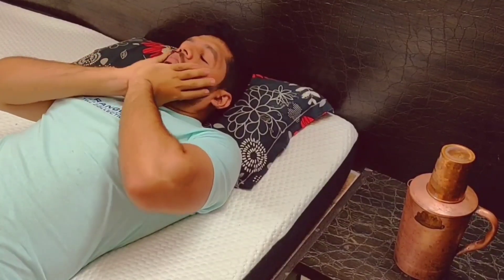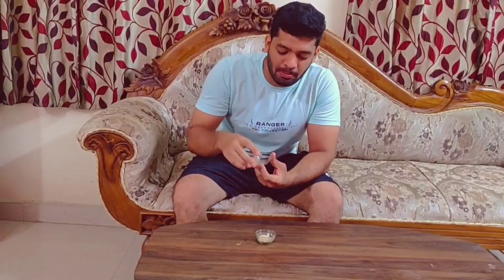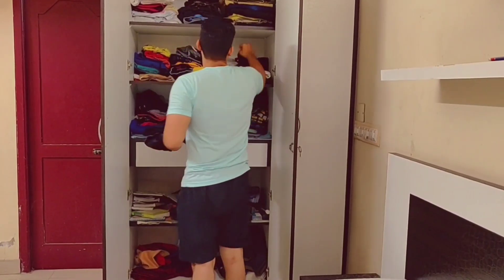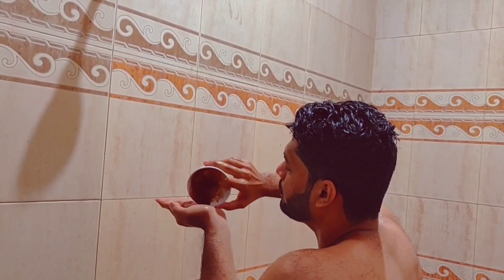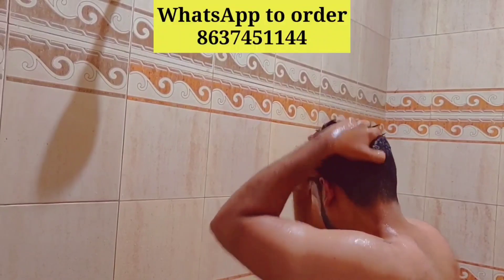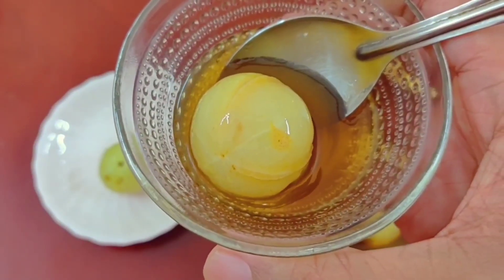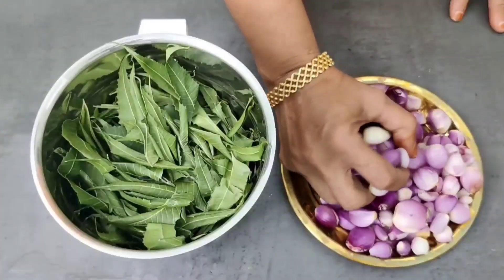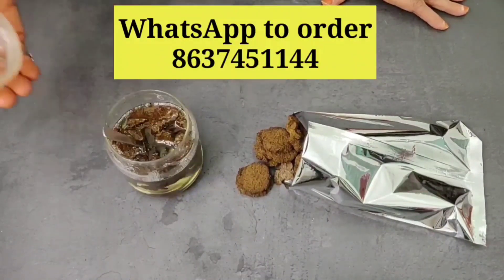ஒரு முடி கொட்டுனாலும் இனி 100 முடி வளரும் Hair Growth Tips for Forehead Tamil/Stop HairFall in Tamil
Hello Friends,

In this video, Amma has prepared the natural Homemade Hair Oil & Homemade Shikakai to regrow Hair on Forehead and on blad spots.

Do this continuously to get the awesome results from this remedy.

சொட்டை - Natural Cure for Baldness/How to Stop HairFall in Tamil

how to cure bald spots, how to cure baldness, how to reverse baldnes, how to overcome baldness, baldness and heavy hair fall, bald spots in men, baldness in men

 long hair growth tips in tamil, head hair special oil in tamil, vegama talai mudi valara, home remedy for Hairfall in Tamil, hair growth tips in Tamil, food for hair growth in Tamil, home remedy food for hairfall in tamil, how to use karuveppilai for hair growth, karuveppilai

முடி அடர்த்தியாக வளர Homemade Natural Hair Oil to Increase Hair Density for Men & Women in Tamil

கொட்டி போன தலைமுடியை திரும்ப வளர வைக்கும் அதிசய Oil / How to use Aloe Vera for Hair Growth in Tamil
முன் நெற்றியில் முடி வளர்ச்சியைத் தூண்டி 5 மடங்கு முடி வேகமாக வளரும் Regrow Hair on Forehead Tamil

7நாளில் கொட்டிய இடத்தில் புது முடி வளரும் பாரம்பரிய வைத்தியம் Hair Growth Tips for Forehead in Tamil